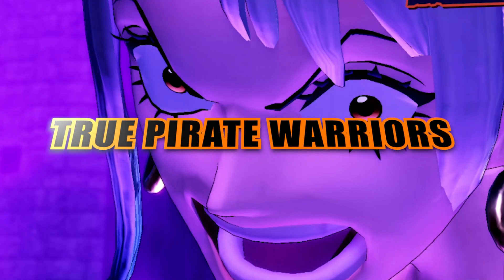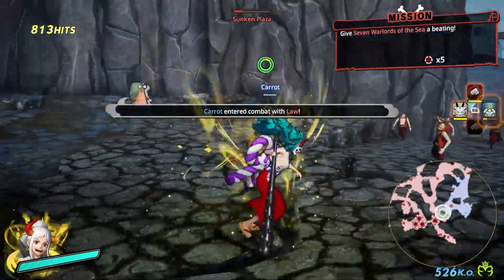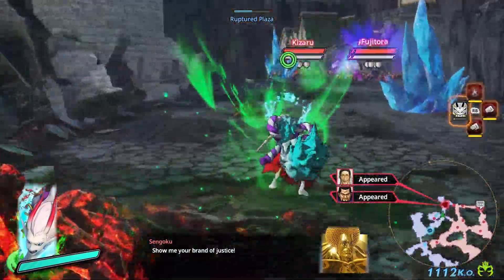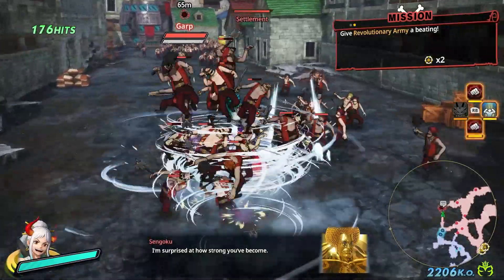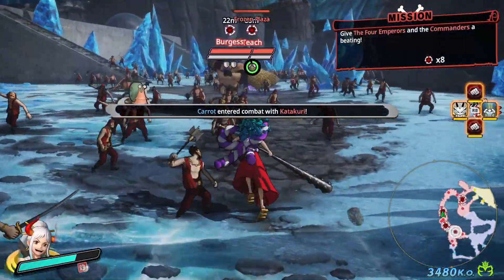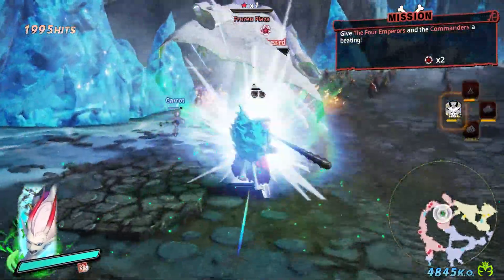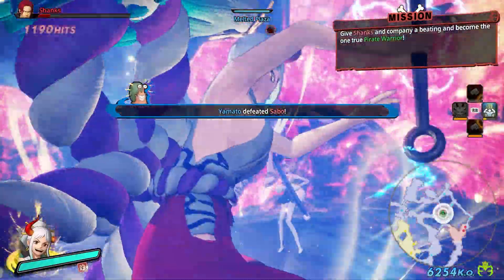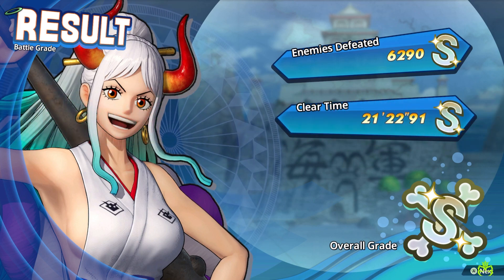New One Piece DLC Yamato S Rank Gameplay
We're going for S Rank on the hardest Treasure Log in One Piece Pirate Warriors 4 and we're showcasing YAMATO! "True Pirate Warriors" is one of the hardest Treasure Logs in OPPW4, if not the hardest! Can I get S Rank using Yamato? Is Yamato a good DLC Character? How's the gameplay? Checkout the video with my commentary!

My One Piece Backstory:
I upload Youtube shorts of  my "Treasure Log" gameplay in One Piece Pirate Warriors 4. Carrot is my main character though I often play as Robin and she can be deadly!